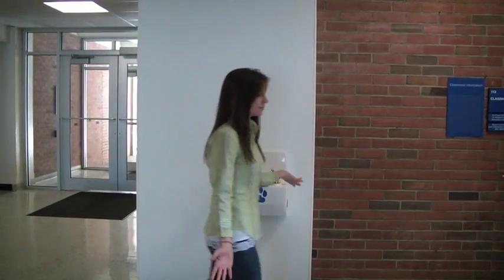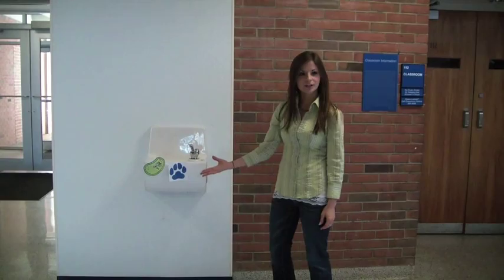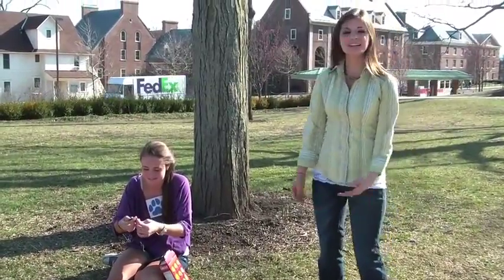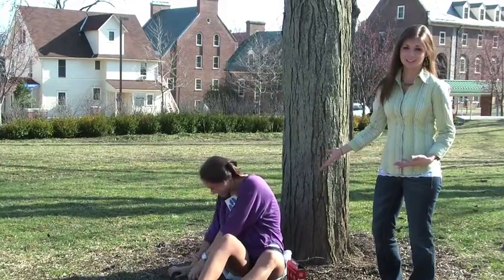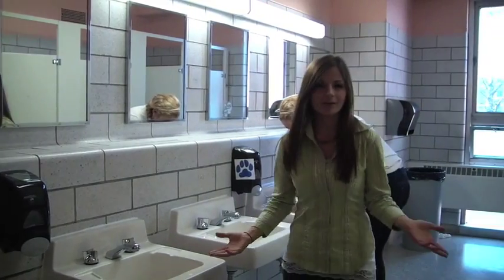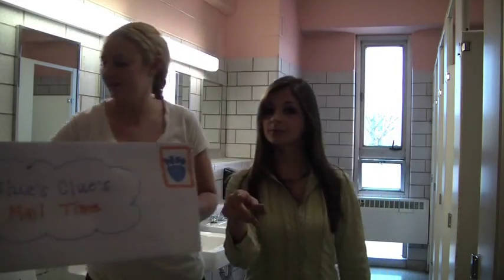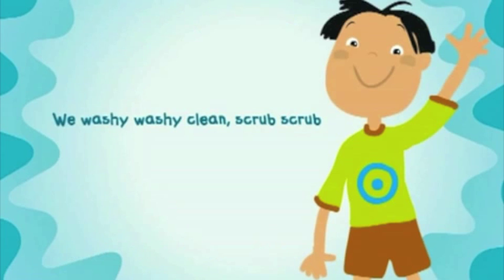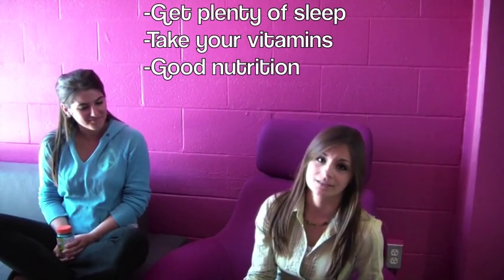Health Education Video - Blue's Clues About Germs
This is a video created by a group of Elementary Education majors at Penn State. This video is for a class assignment and is targeted toward grades K-2. This video is all about germs - what they are, how they are spread, and what kids can do to prevent the spread of germs.